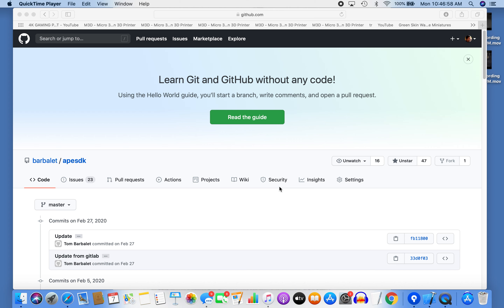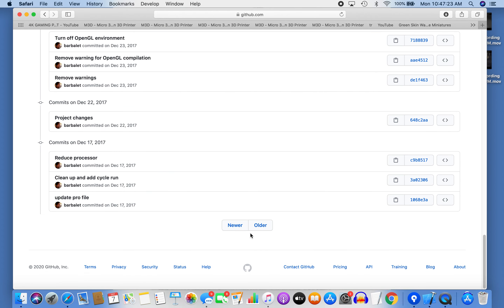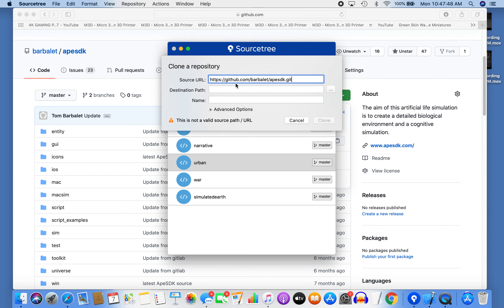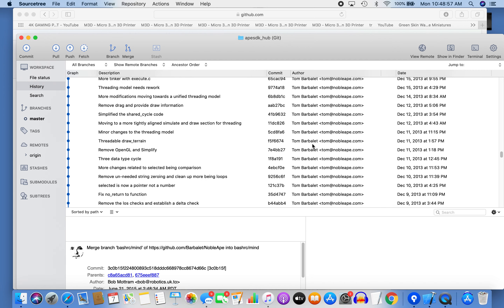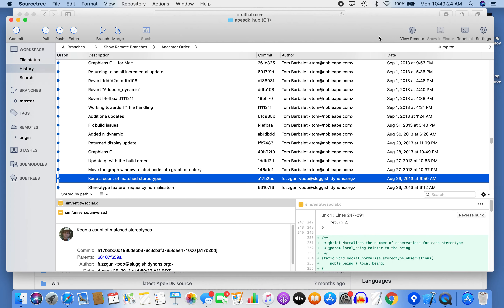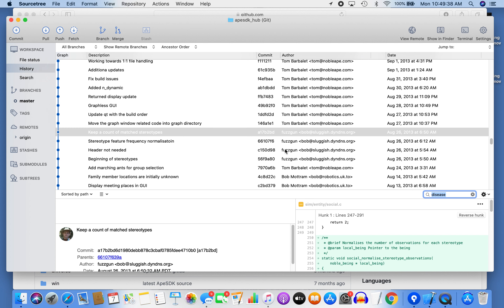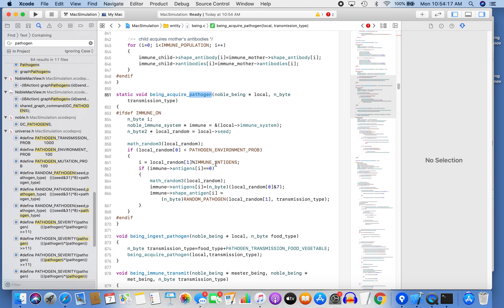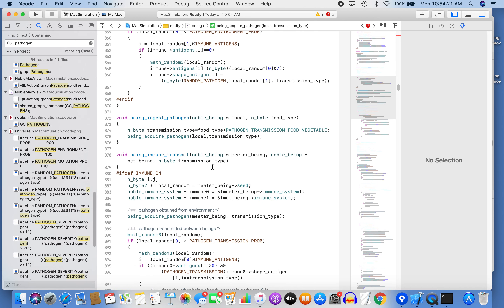Finding the Old Pathogen Simulation in the Legacy Ape SDK [September 7, 2020]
But it had some problems and was removed. This video shows the source code archeology required to find this old code. Is it worth starting with this old code? To be continued!